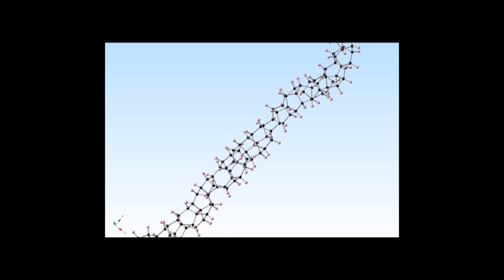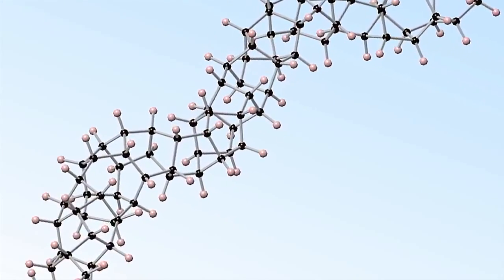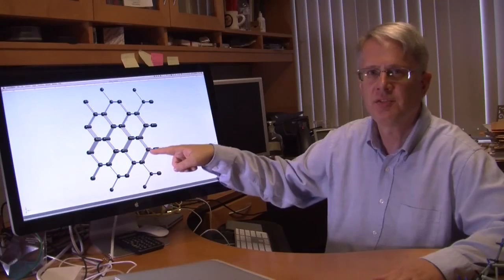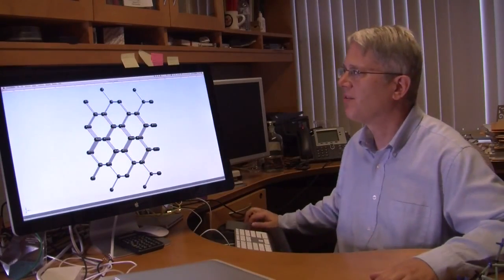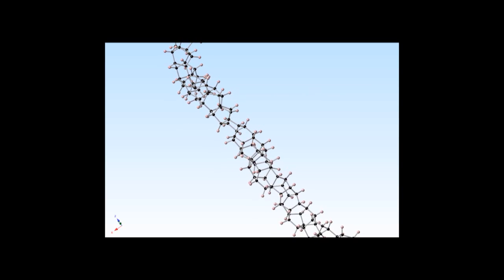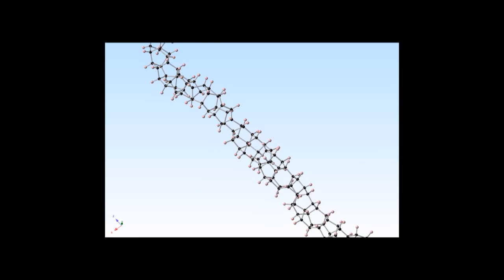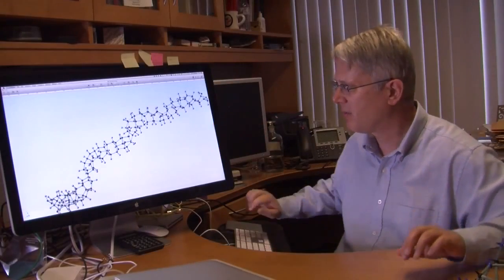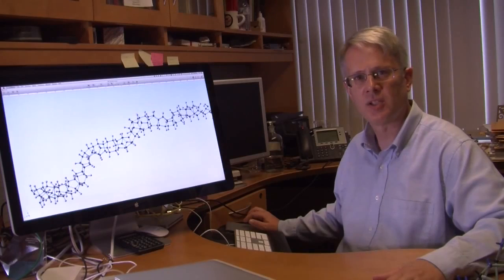Smallest possible “diamonds” help form ultra-thin nanothreads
For the first time, scientists led by John V. Badding, a professor of chemistry at Penn State Univ., have discovered how to produce ultra-thin "diamond nanothreads" that promise extraordinary properties, including strength and stiffness greater than that of today's strongest nanotubes and polymers. The core of the nanothreads is a long, thin strand of carbon atoms arranged just like the fundamental unit of a diamond's structure.